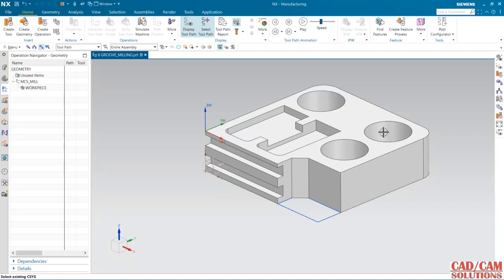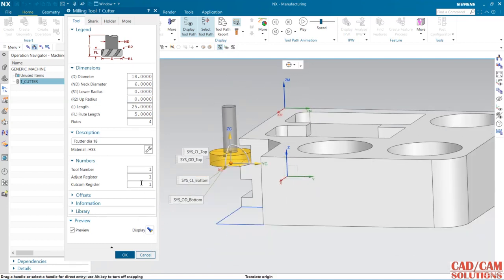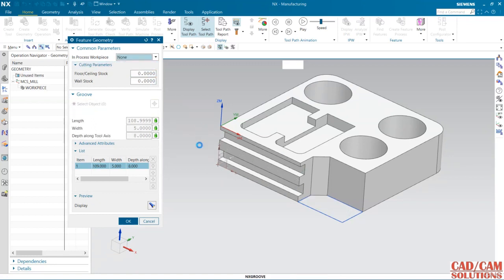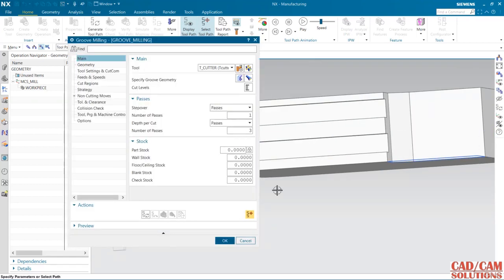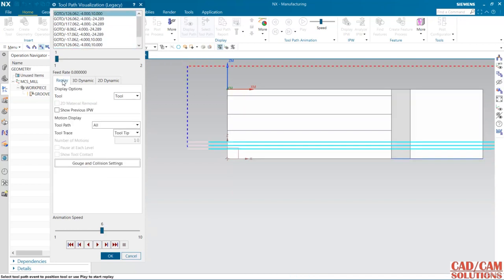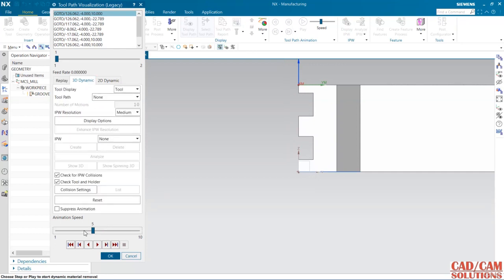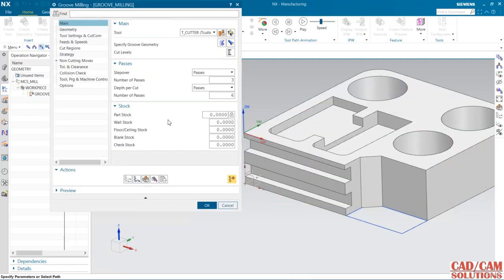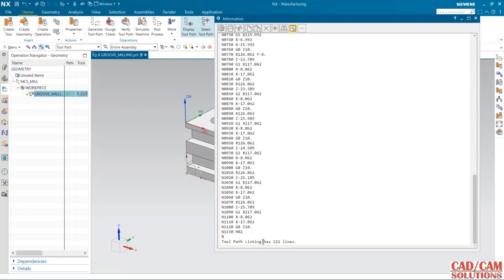Planar Milling - 9. Groove Milling